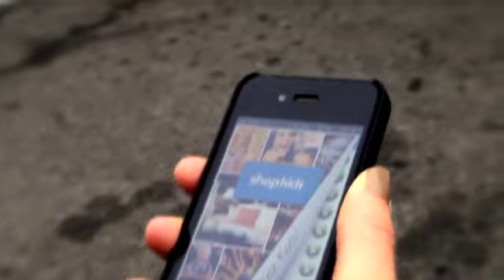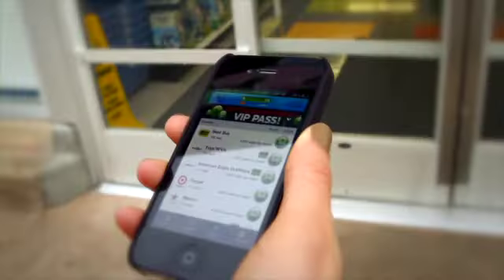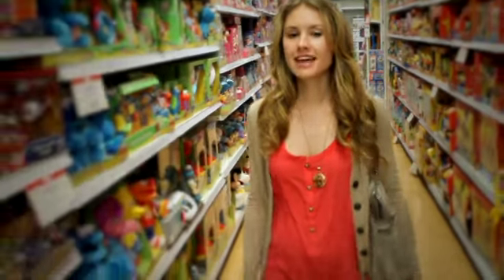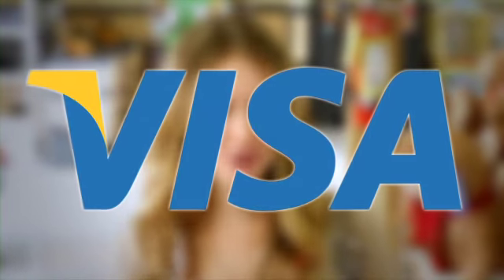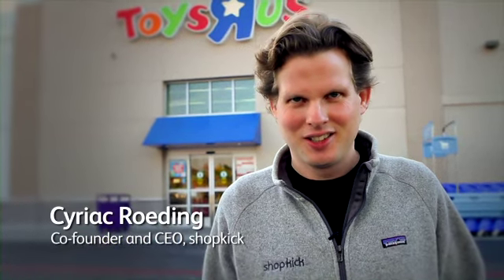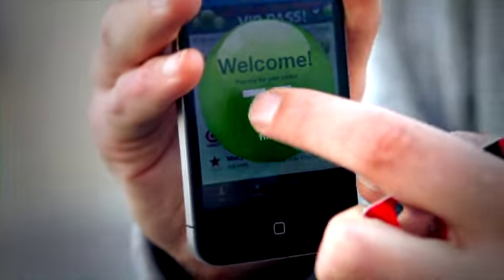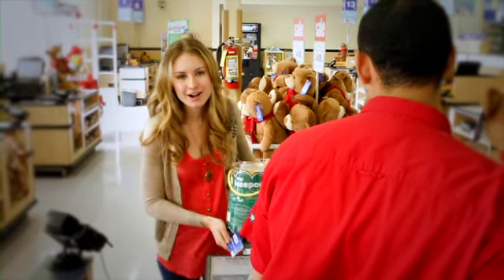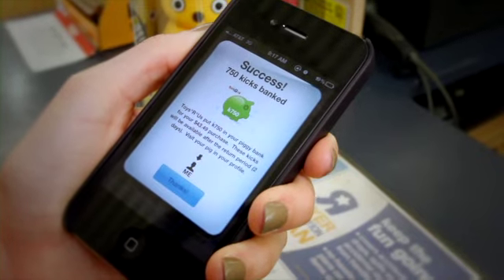shopkick - Get Treated Special Again While You Shop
shopkick launches the first instant rewards on smartphones - just for WALKING into stores, or for buying products. A dozen of the nation's most favorite retailers participate: Target, Best Buy, Macy's, American Eagle, Toys"R"Us, Old Navy, Crate & Barrel, West Elm, Wet Seal, Arden B., Sports Authority and Simon Malls, the largest mall operator in America.  Enjoy - earn your kicks, just for walking in!